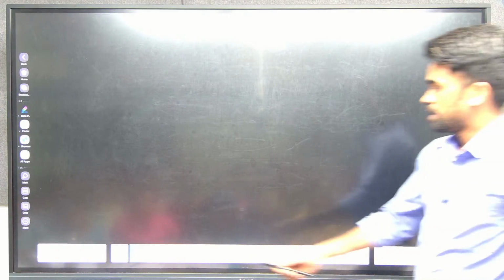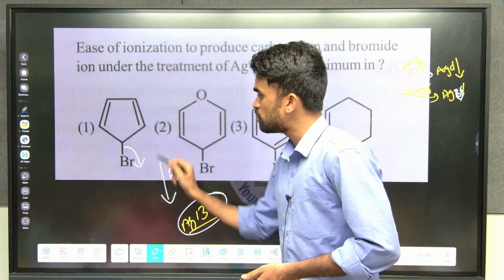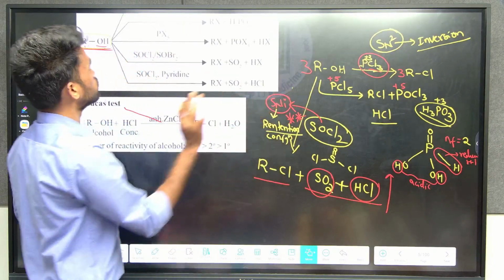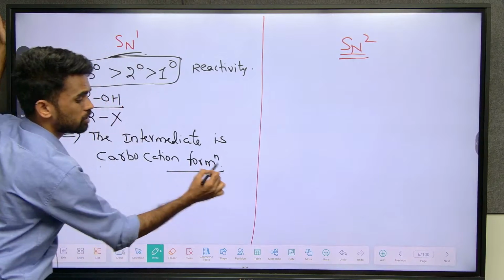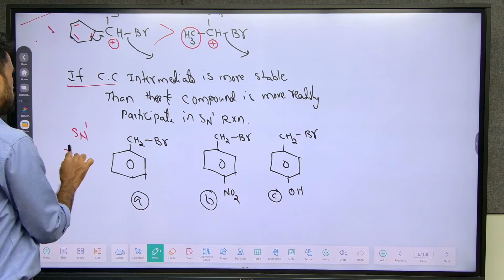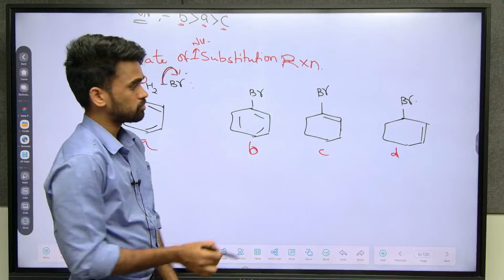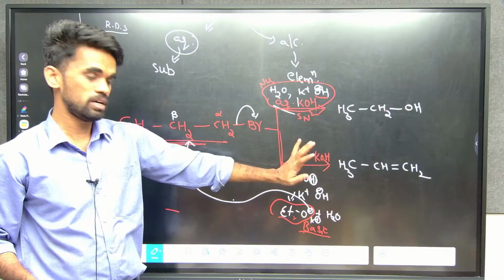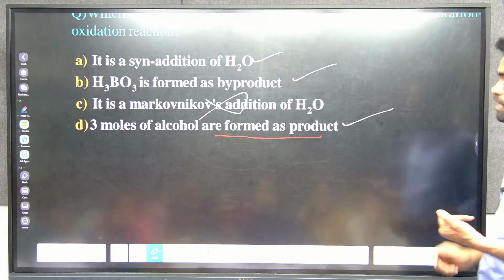Master Haloalkanes & Haloarenes in 1 Shot ⚡ | NEET & EAPCET 2026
Welcome to Day 20 of the EAPCET & NEET Crash Course! In this session, we explore Haloalkanes & Haloarenes, one of the most important chapters in Organic Chemistry for NEET & EAPCET aspirants.

In this power-packed lecture, Ajay Sir explains every concept in a simple, structured, and exam-oriented way, helping you understand both theory and problem-solving techniques with ease.

🔍 What You'll Learn in This Video:
Introduction to Haloalkanes & Haloarenes
Classification and Nomenclature
Nature of C–X Bond
Physical & Chemical Properties
Nucleophilic Substitution Reactions (SN1 & SN2)
Elimination Reactions
Preparation Methods
Important Mechanisms & Shortcuts
Previous Year Questions & MCQs

NEET World – Ignite Your Ambition is dedicated to helping students achieve top ranks through expert guidance and smart preparation strategies.

✨ What makes NEET World special?

Concept-Based Teaching Approach
Regular Practice & Test Series
Doubt Solving Sessions
Crash Courses for Quick Revision

We focus on turning your hard work into success with the right direction and support.

Ajay Sir is a highly respected Chemistry faculty known for his clear explanations and deep conceptual teaching. His engaging teaching style helps students master even the toughest organic chemistry topics.

His sessions focus on:

Concept clarity
Reaction mechanisms made simple
Exam-oriented shortcuts
Boosting accuracy and speed

👉 Comment your doubts – we’ll solve them quickly